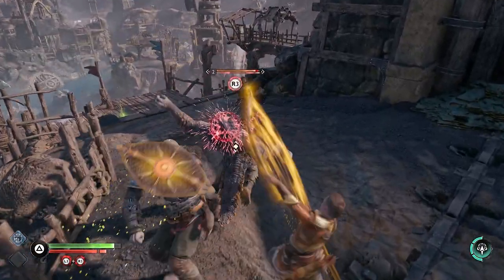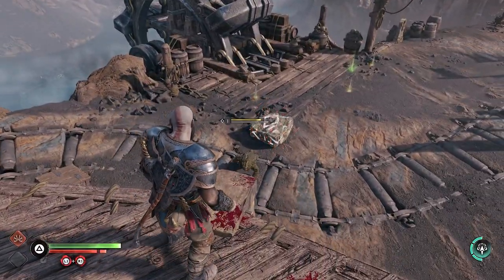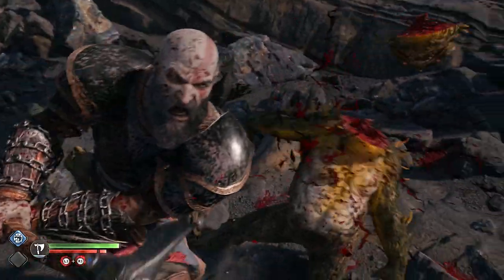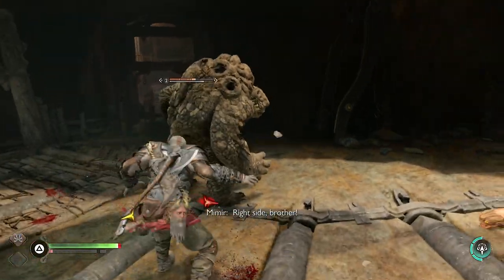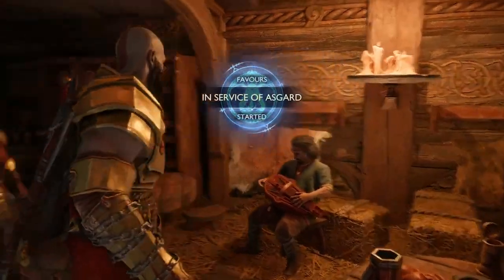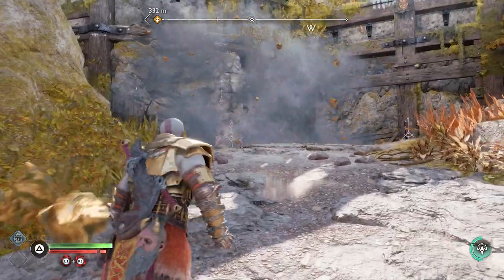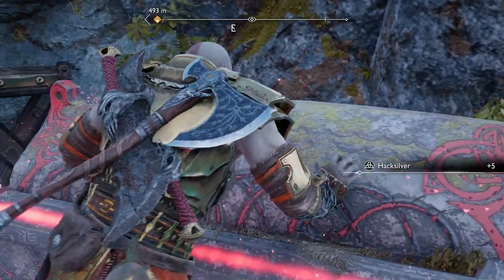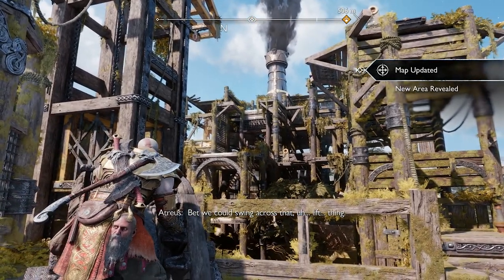God Of War Ragnarok Best Armor You Can Get EARLY! DONT MISS IT!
God of war ragnarok has a lot of good armor, but one of the best armor sets in god of war ragnarok can be gotten early in the game if you know where to look!